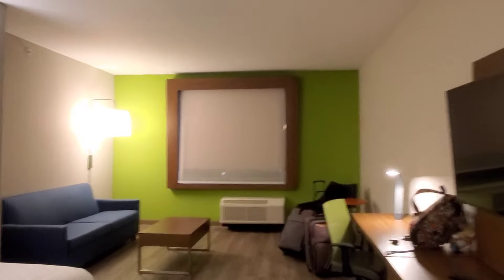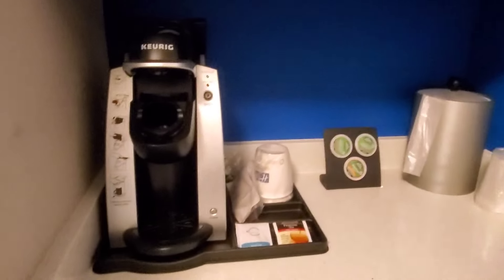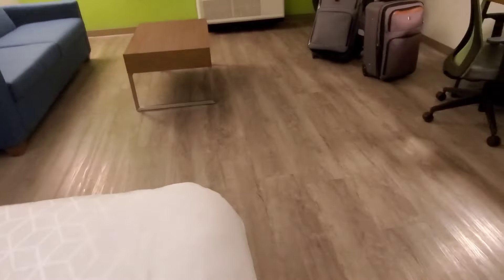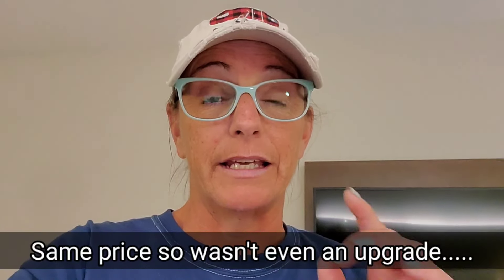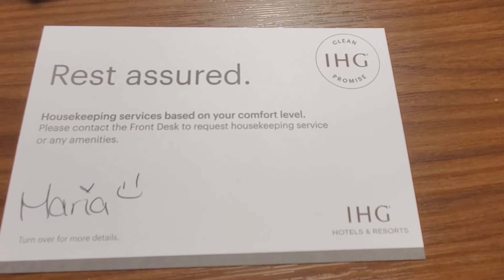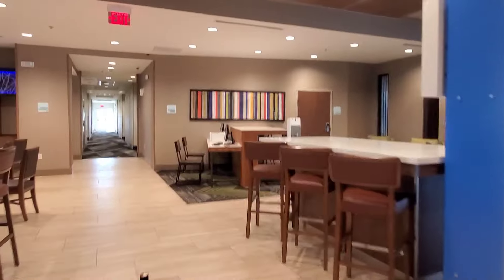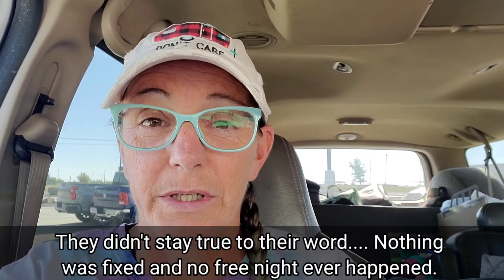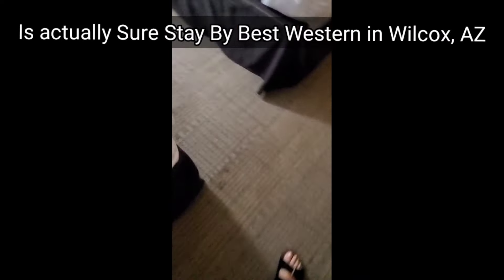DO NOT STAY HERE!!!! This place was DISGUSTING!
When you travel and pay to stay at a Large Hotel chain you expect it to be clean right? Well unfortunately that isn't the case these days and that was definitely true for our stay at the Holiday Inn Express in Odessa, TX while we were traveling back from San Diego, CA after going through Hospice with my Dad. After driving all day beginning at 7 am we finally found a room in Odessa and unfortunately it was not what we expected! I'll let the video review do the talking but we can say do not stay here if you are looking for a clean Hotel and a good nights rest. You will end up being aggravated and if the Manager didn't fix it for us chances are they won't fix it for you.

Love adventures and seeing gorgeous travel spots that are free, cheap or budget friendly? Then stick with us as we take you behind the scenes to amazing travel spots that are cheap or free to visit in Florida.  Thank you for your support.  We will see you on our next adventure. Until then, stay safe, get outside to explore, and make some memories!

🏝 Kayak/iSup rentals & Eco-Tours with us on  Rainbow River, Crystal River & surrounding areas 🏝

🏝Ways you can support us for free🏝

If you would like to help us financially with creating these travel review videos we would really appreciate it. All donations, membership funds and subscription money raised goes right back into our channel so that we can give you real reviews of locations that help you decide if that location is right for you as well as show you how much it is and any restrictions each location may have.

🏝YouTube Channel Memberships🏝

🌊 WANT TO KNOW WHAT FLORIDA SPRING IS PERFECT FOR TUBING? CHECK THIS VIDEO OUT BELOW! 🌊

🏝 GOOGLE MAP LINKS 🏝